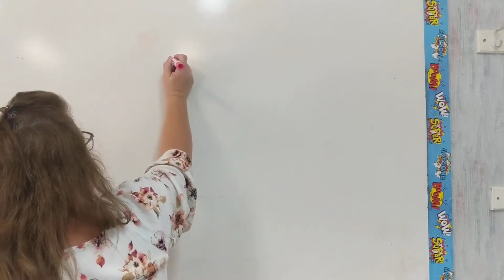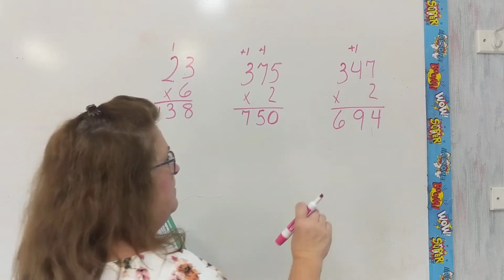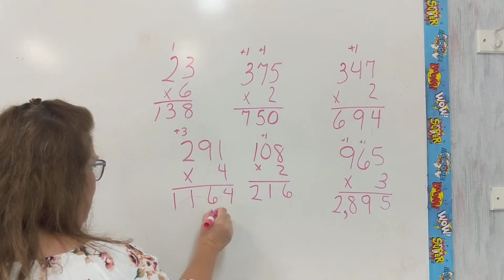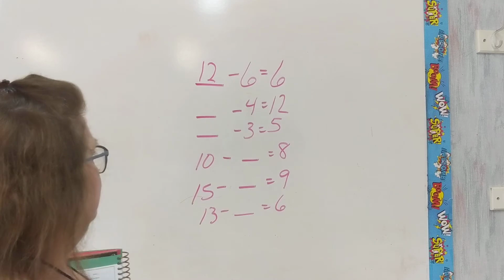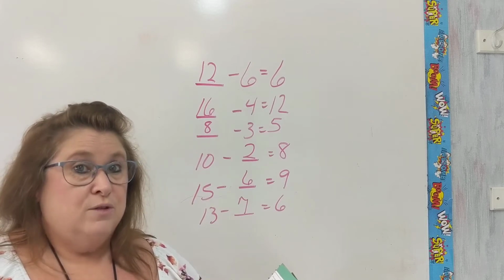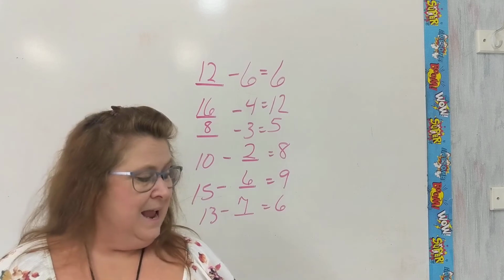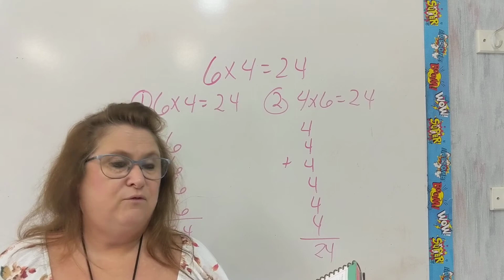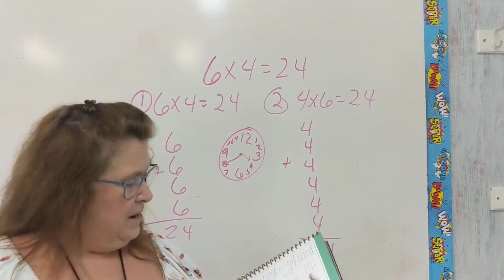3rd Grade Math Lesson 25